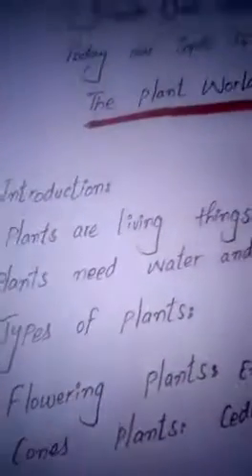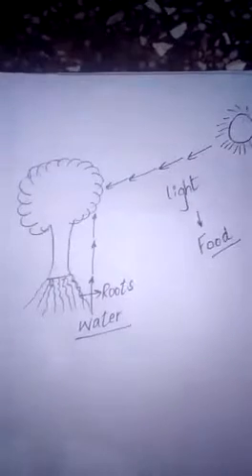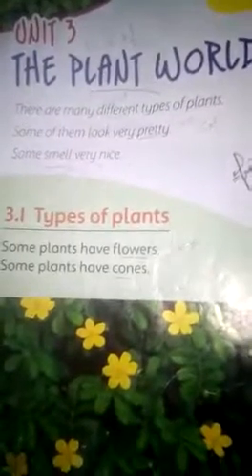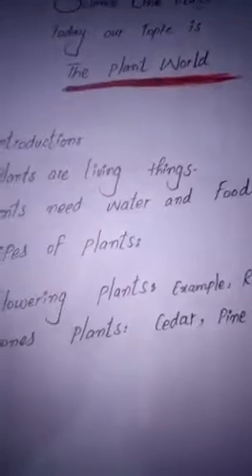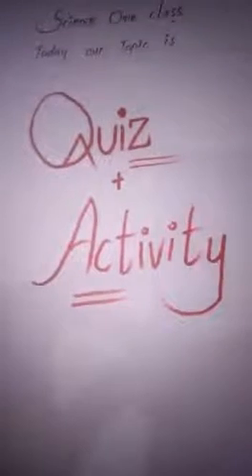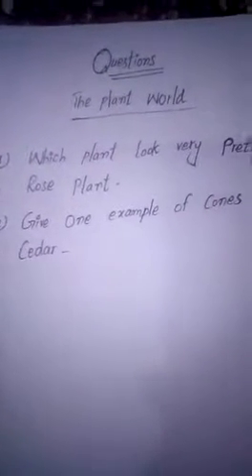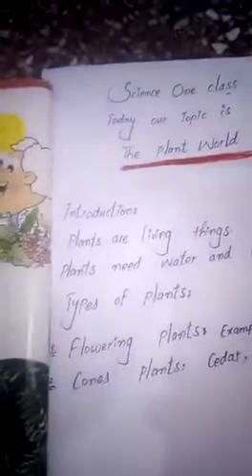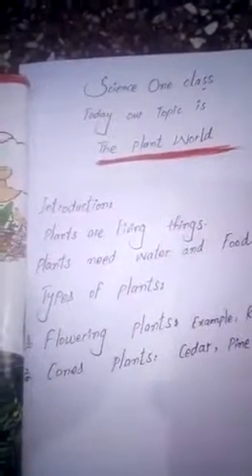Class one science unit 3 lecture 1